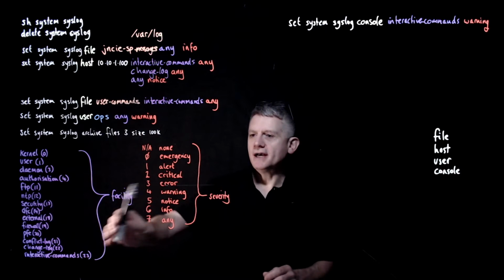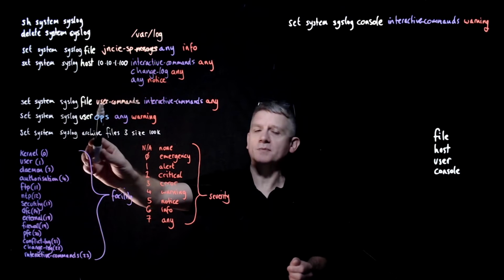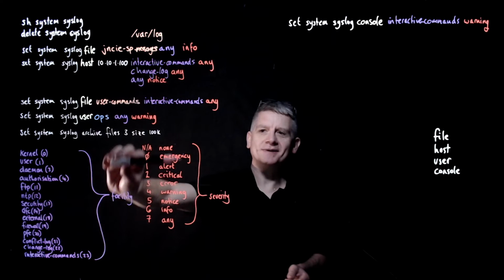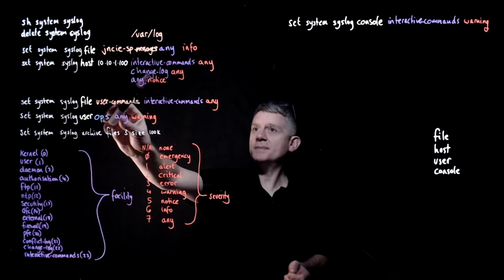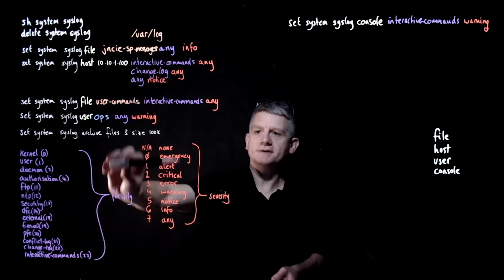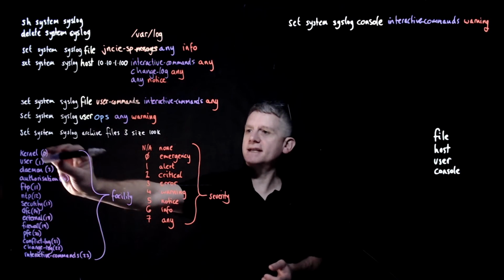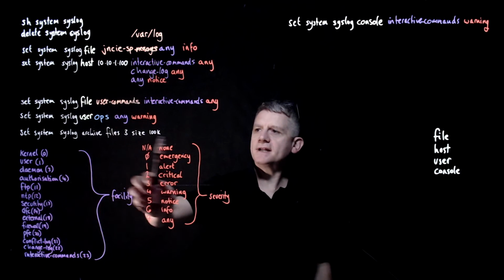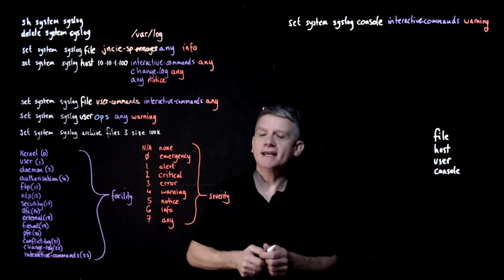JNCIE Primer CH1 Syslog (new)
Juniper JNCIE Primer CH1 Syslog (new)